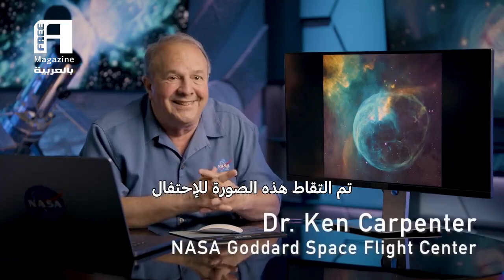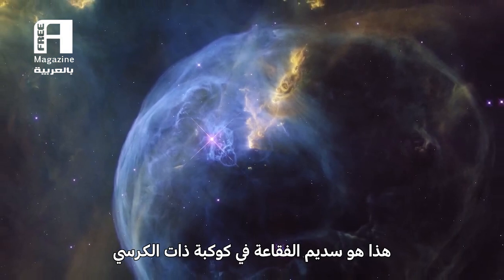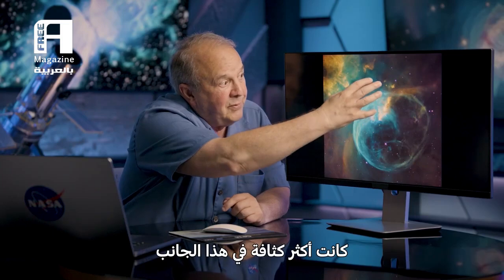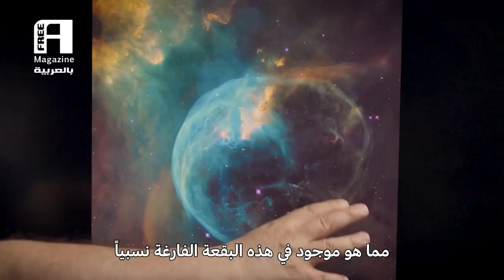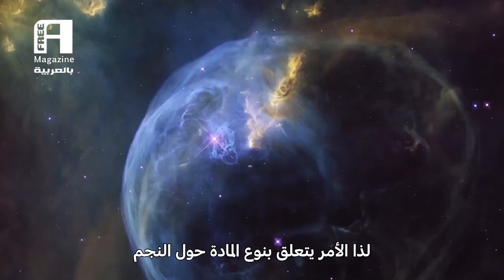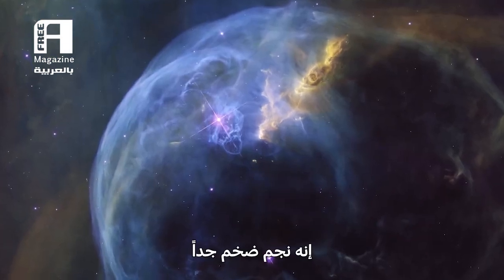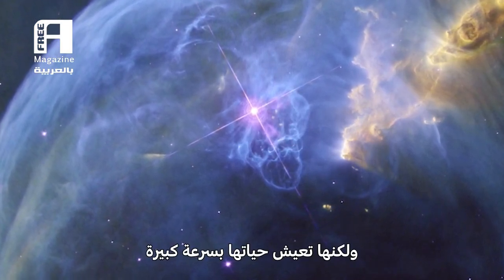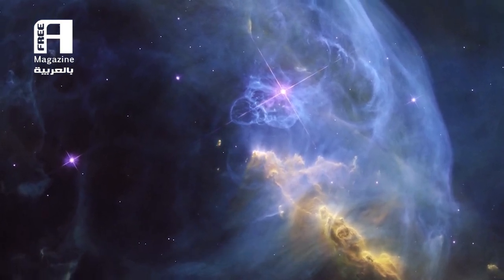حكااية صورة داخل صورة تلسكوب هابل الفضائي : سديم الفقاعة